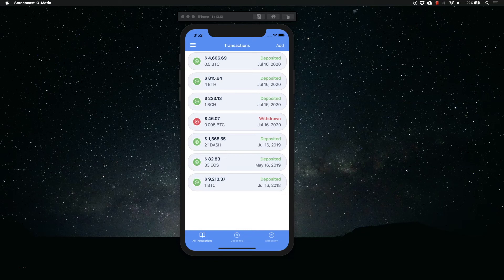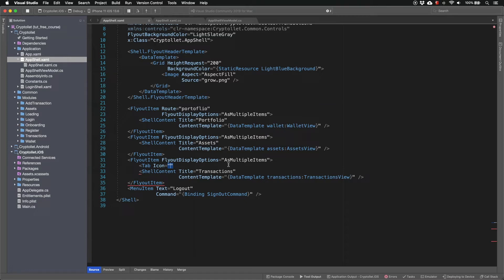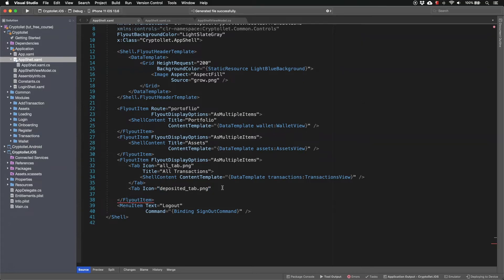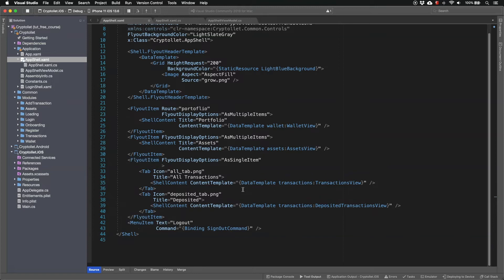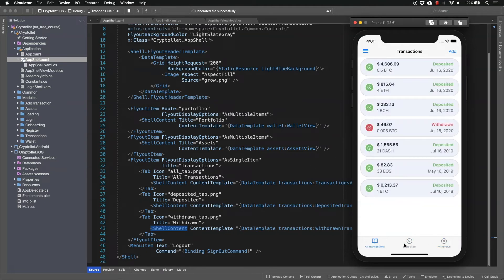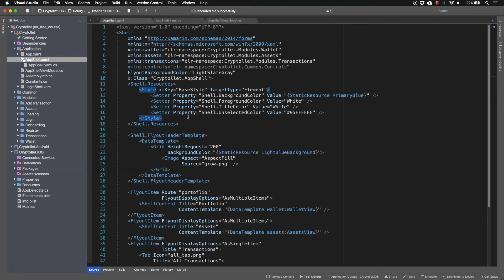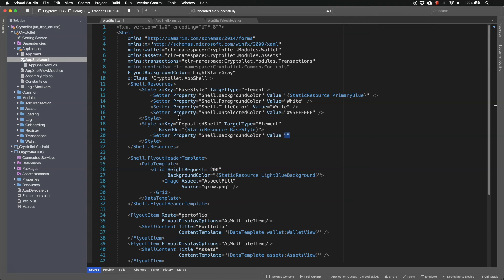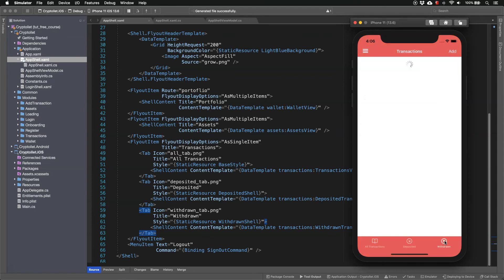Xamarin.Forms Shell - Build the Rainbow Tabs in 10 Minutes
In this video, you are going to learn how to quickly implement colored tab bars using the Xamarin.Forms Shell. So every tab item has its own background color, just like the rainbow 🌈